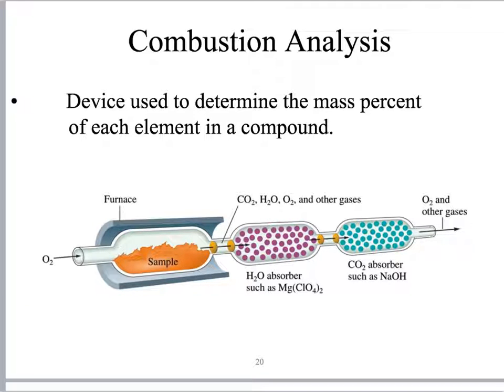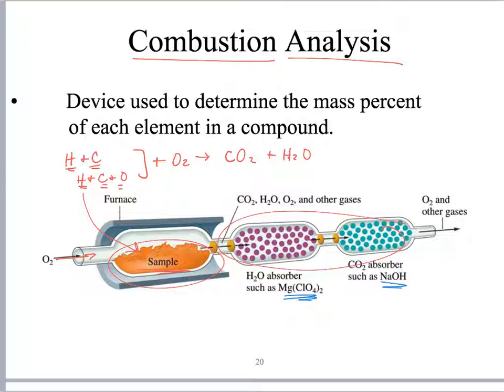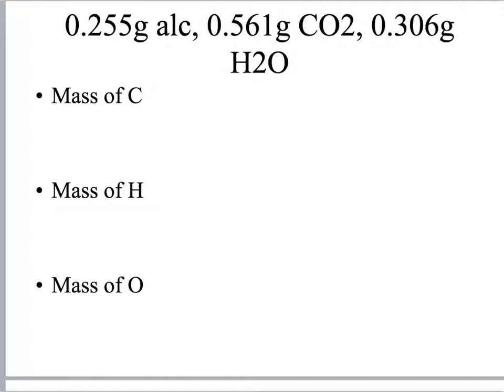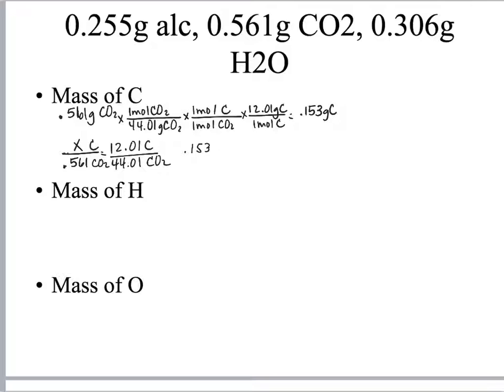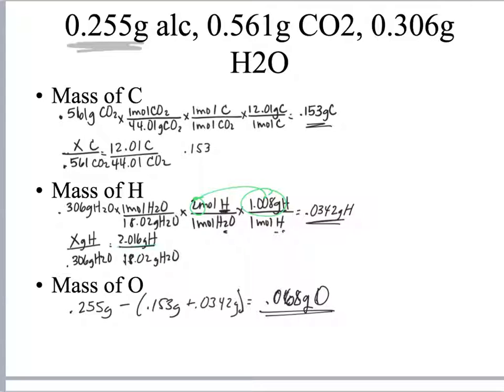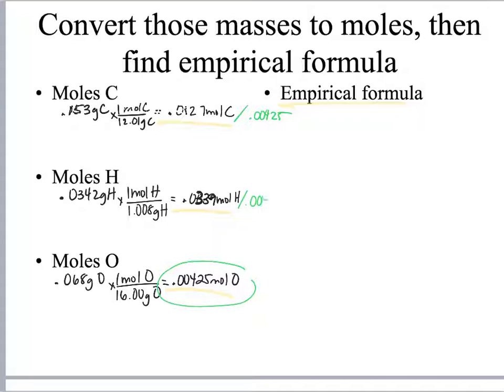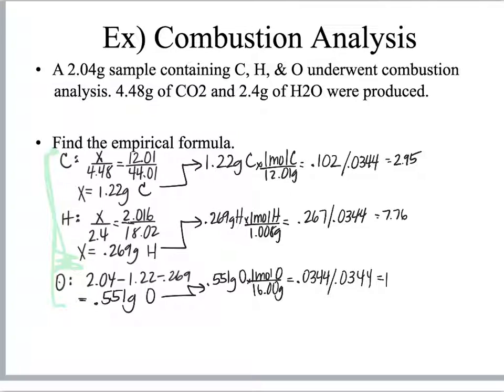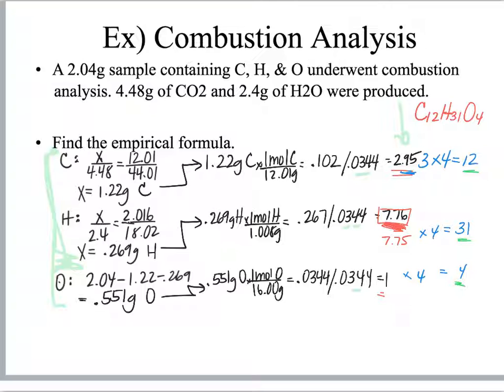Combustion Analysis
using combustion analysis to calculate empirical formula